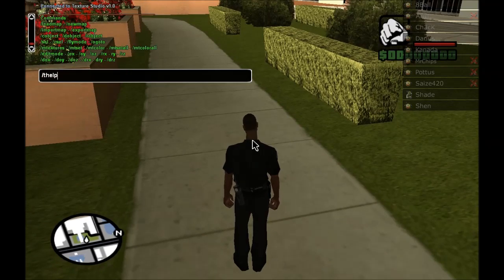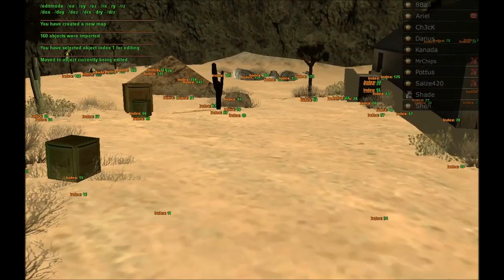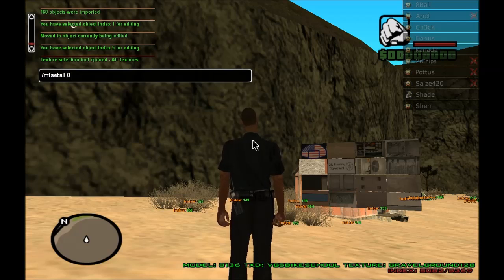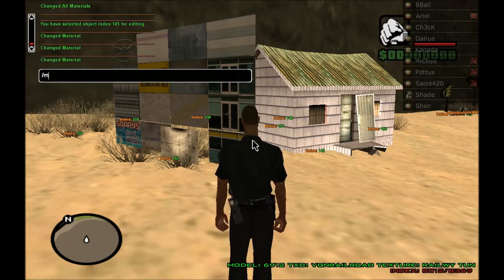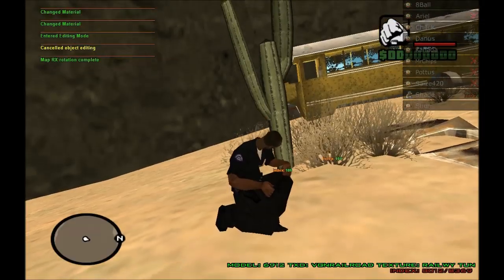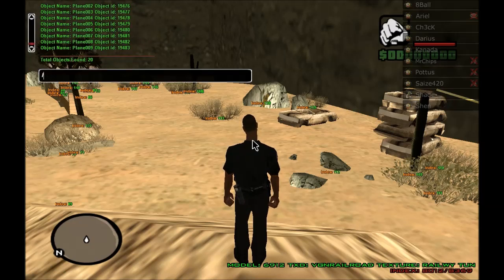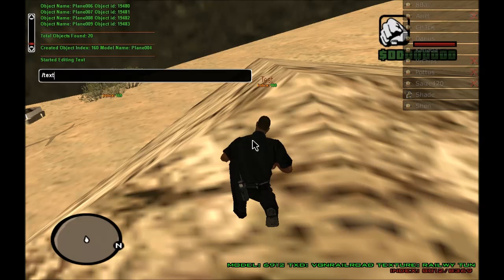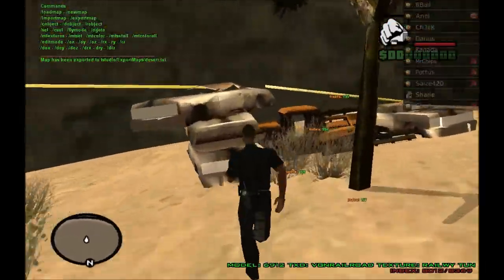Texture Studio Introduction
How to use texture studio